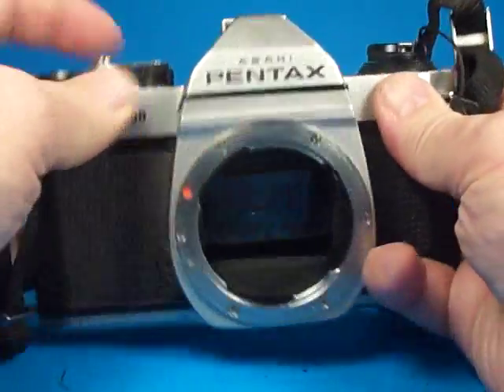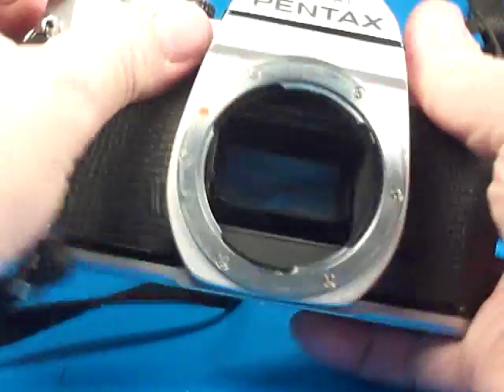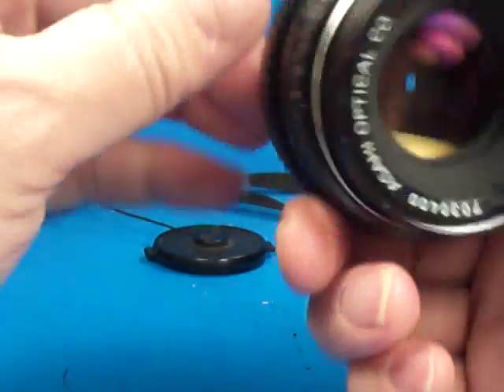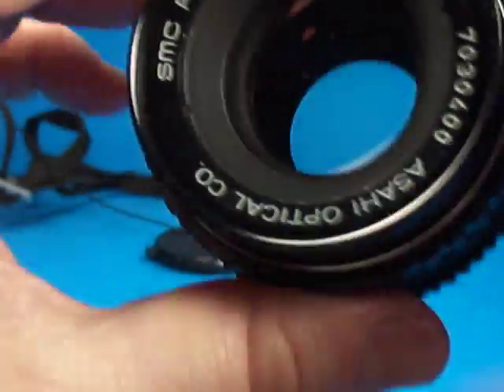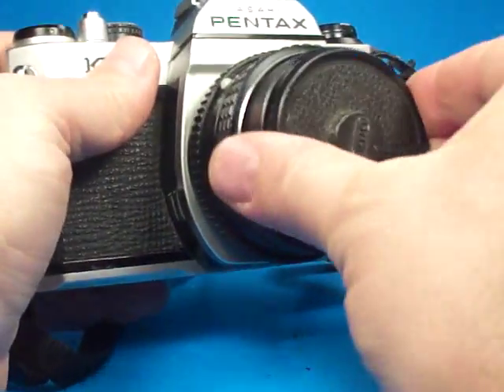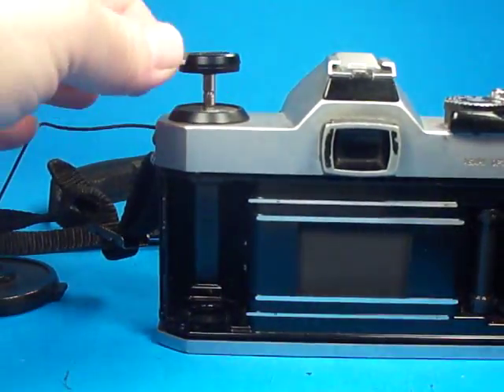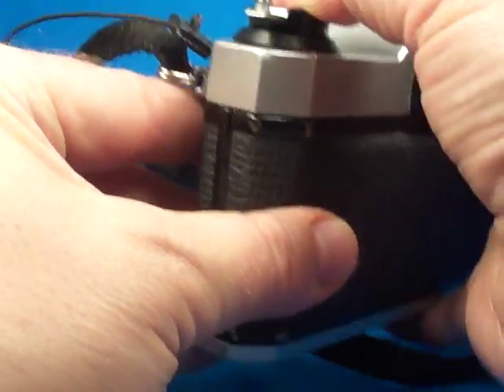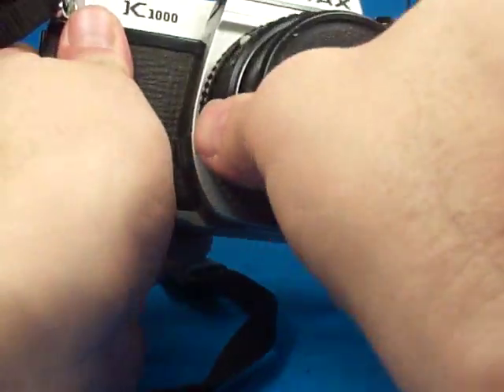Pentax K1000 161208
Pentax K1000 camera inspection prior to sale